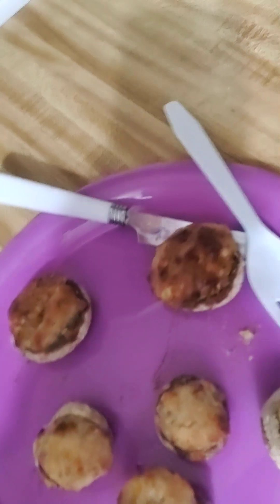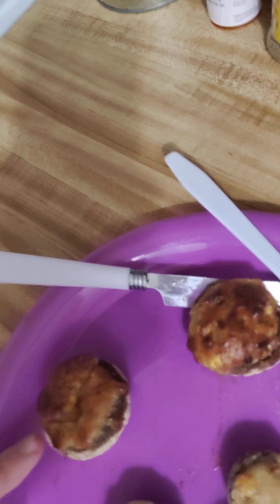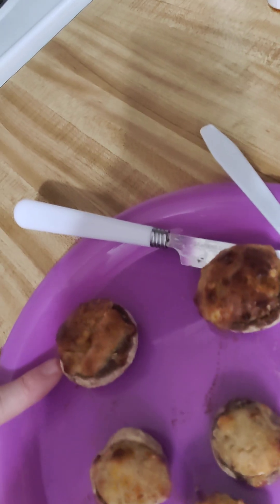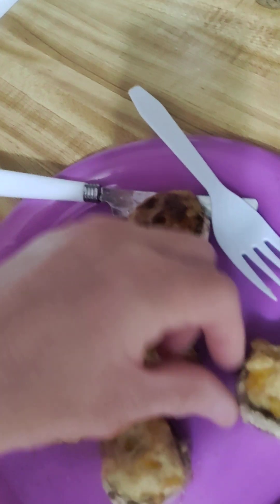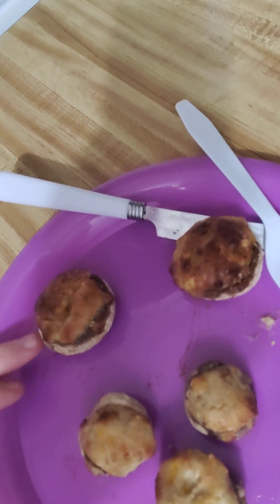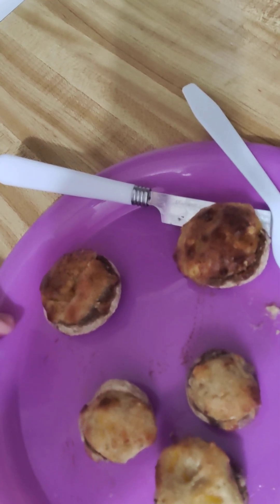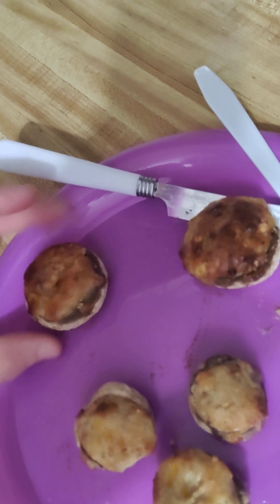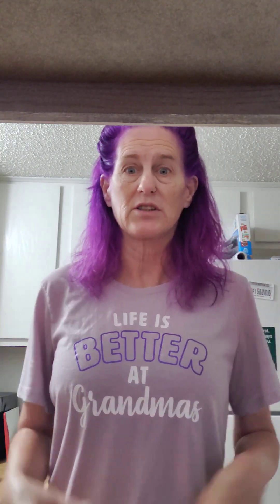vegan mushroom caps